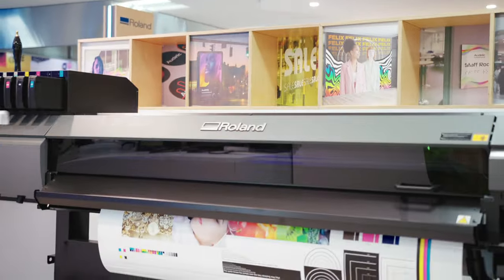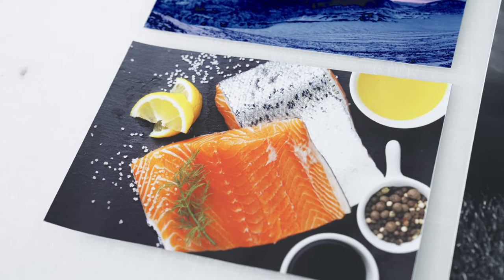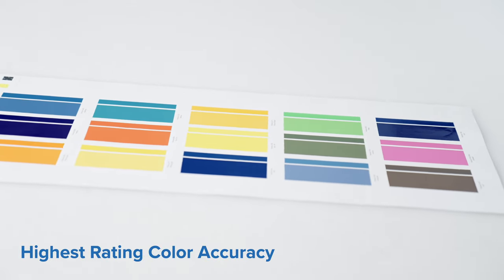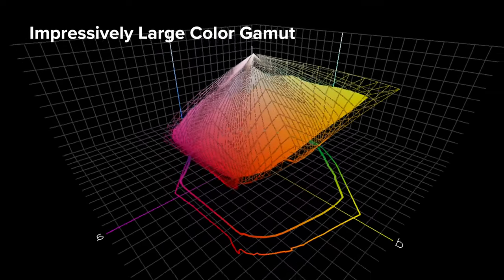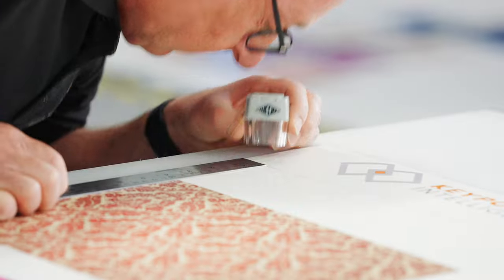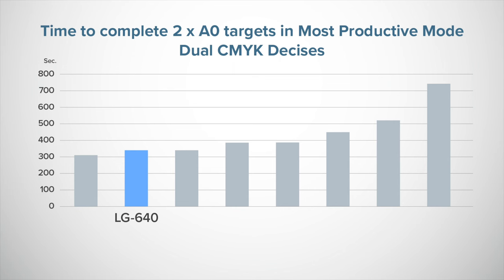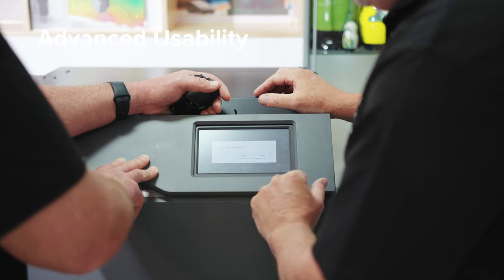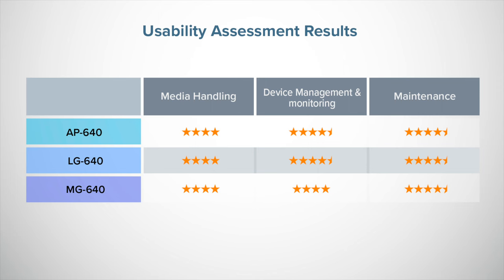TrueVIS Receives High Marks in Evaluation Tests Conducted by Keypoint Intelligence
The AP-640 resin and LG-640 UV models of Roland DG's TrueVIS series wide-format inkjet printers and printer/cutters earned BLI (Buyers Lab) 2024 Pick Awards while receiving high marks in evaluation tests conducted by Keypoint Intelligence. The AP-640 (CMYK) was honoured in the Outstanding Entry-Level CMYK Eco-Solvent/Latex 54”/64” Printer category while the LG-640 (CMYKReOrWhWh) was awarded in the Outstanding UV 54”/64” Printer category.